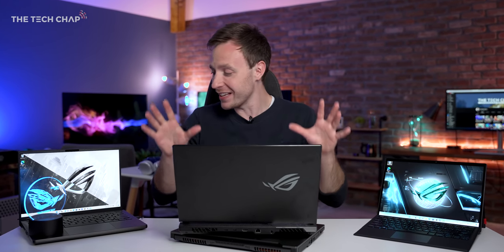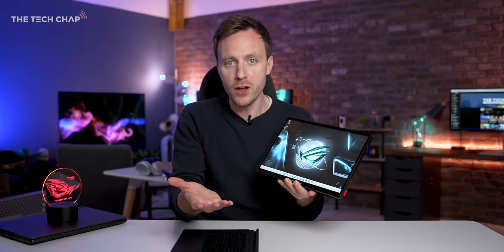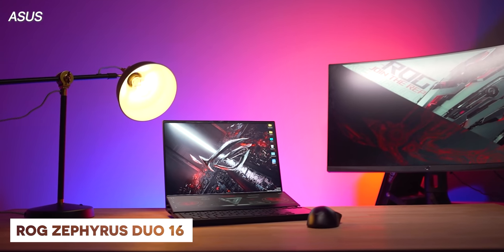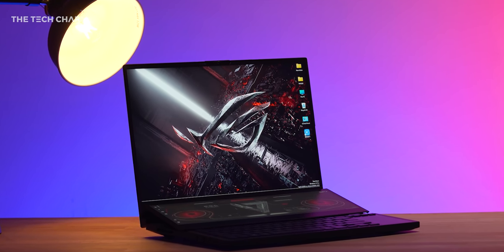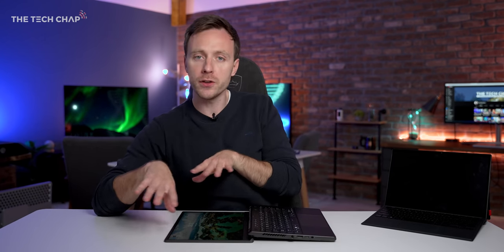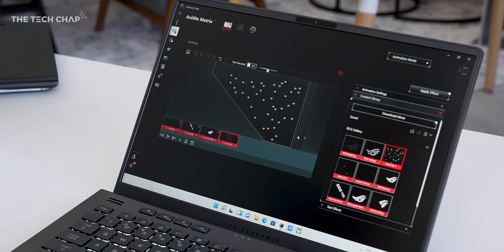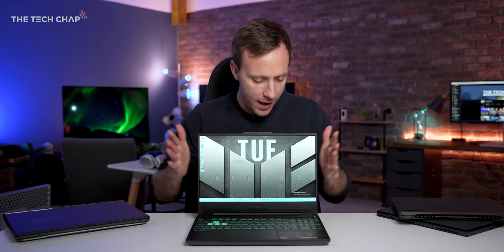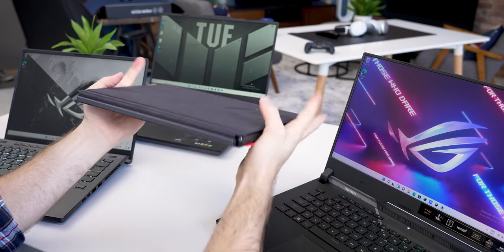These NEXT-GEN Gaming Laptops will Blow Your Mind! 🔥 [Exclusive]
First Impressions of the ROG CES 2022 Gaming lineup - including the ROG Flow Z13, ROG Zephyrus Duo 16, ROG STRIX SCAR 15, TUF Gaming F15 & More!

00:00 Look, Don't Touch!
00:36 ROG Flow Z13
03:15 Zephyrus Duo 16
05:44 Zephyrus G14
07:16 STRIX SCAR 15
08:47 TUF Gaming F15
10:48 TUF Dash F15
11:35 Wrap Up!